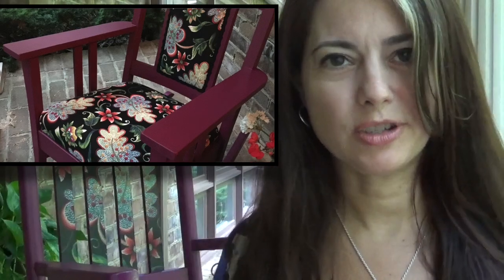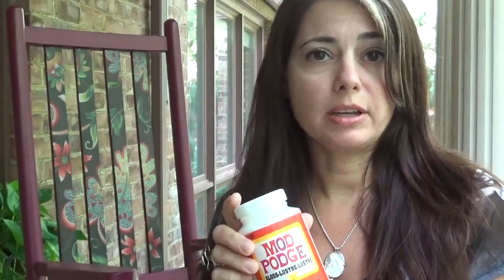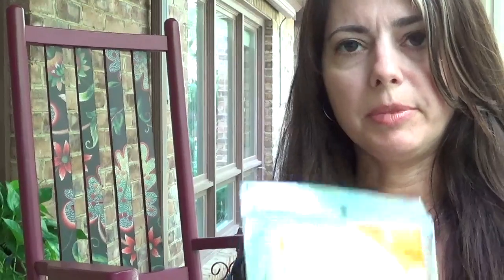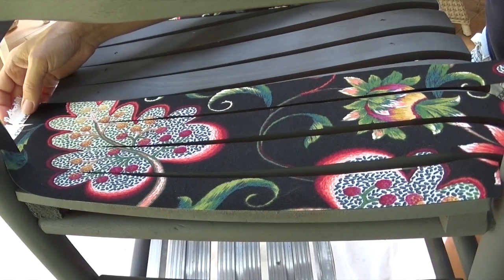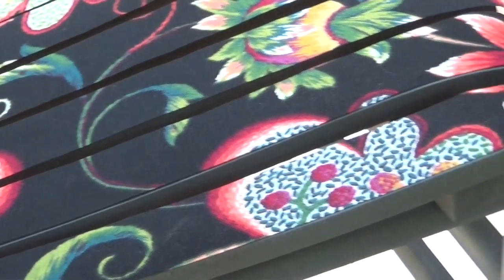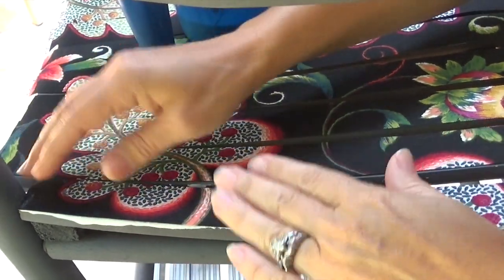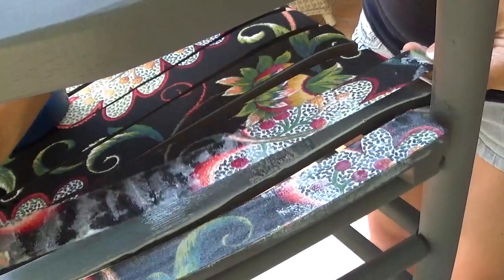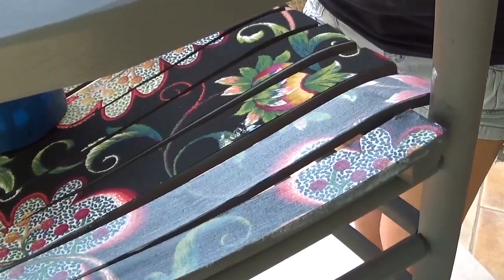// How To Apply Fabric to Furniture //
This video is about applying fabric to furniture A.K.A. Decoupage Fabric to Furniture.